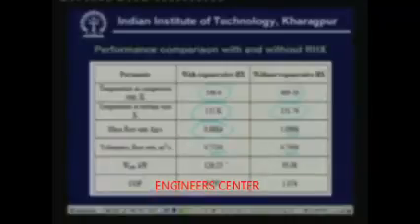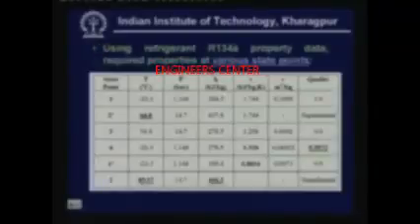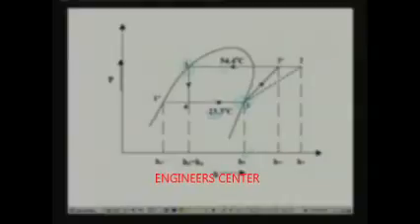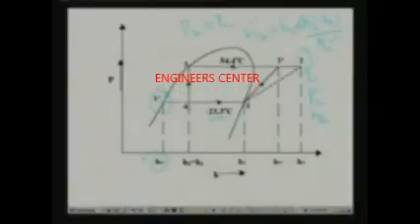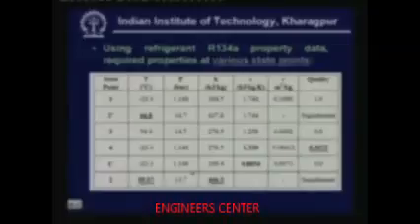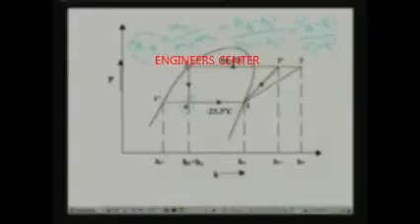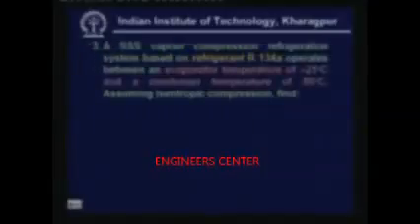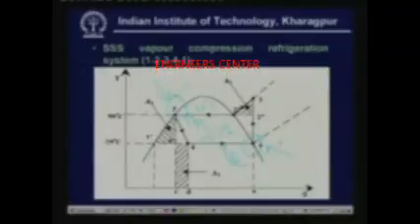Worked Examples of R & AC Part 02